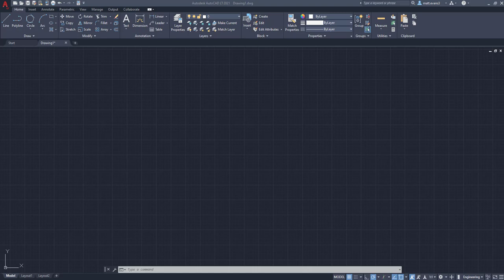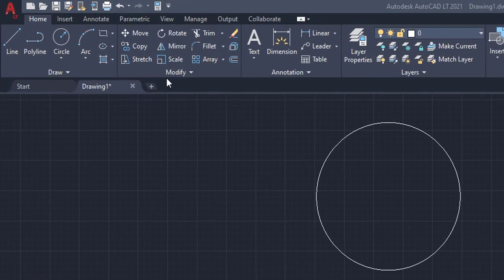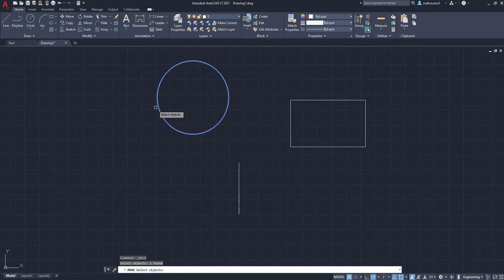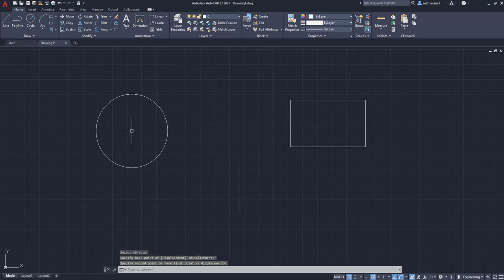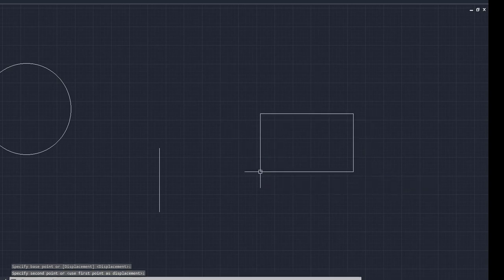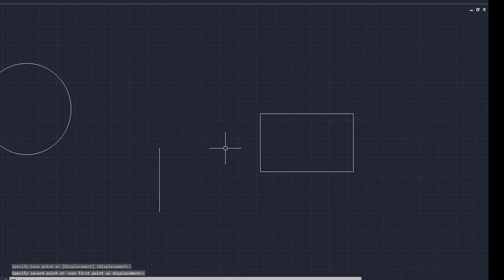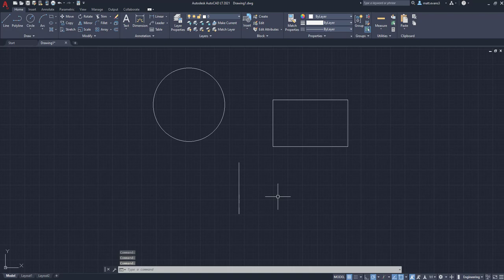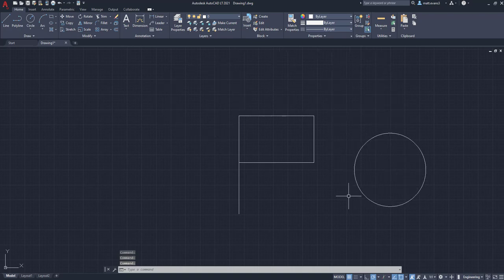How to Move Objects (3 SIMPLE Ways) - AutoCAD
Hi All, In this AutoCAD tutorial we will learn the three easy ways to move objects. The move function can be found in the MODIFY box under the HOME Tab. In this video we will go over how to move objects, specifying a start point, move objects quickly and more.

Video Topics Discussed:
- Move objects
- Different move functions
- Dragging objects